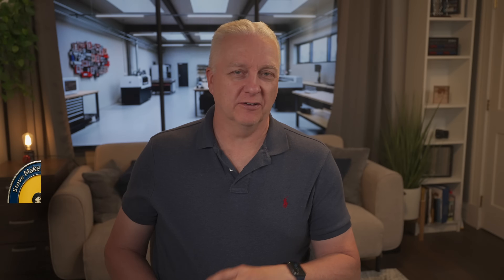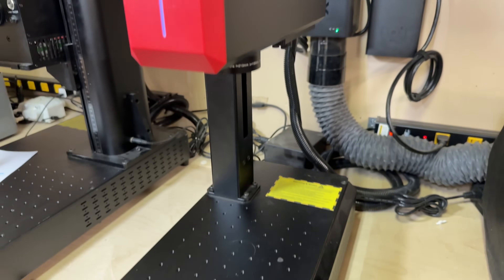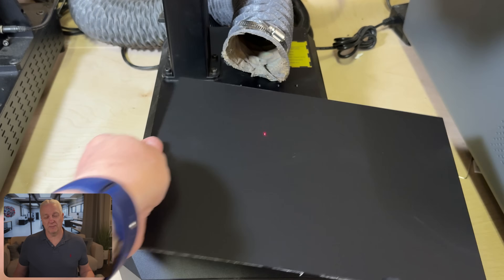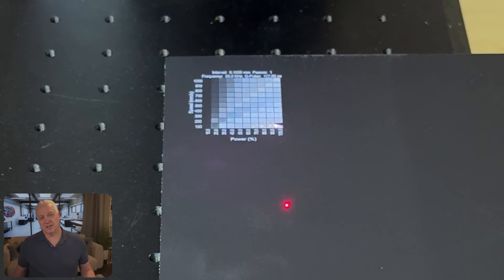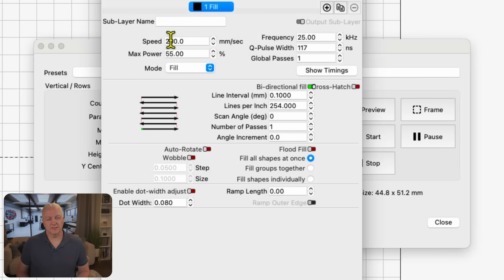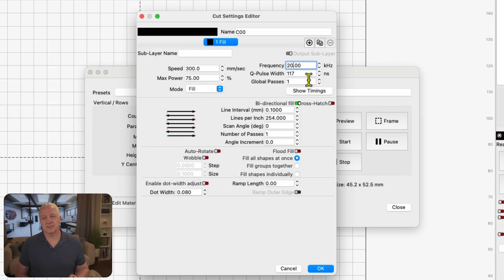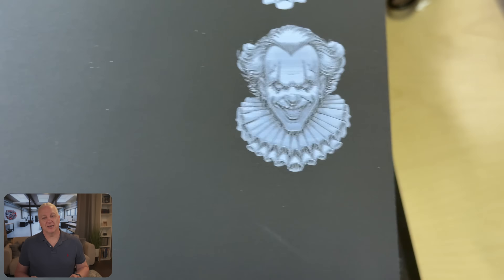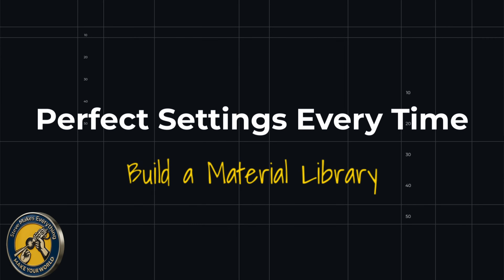Your Laser Settings Are a Hot Mess! Here's the Quick Fix!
Struggling to find the right laser settings for a new material? You’re not alone. In this video, I walk you through my full step-by-step process for dialing in the perfect laser engraving and cutting settings—without wasting time, material, or money. Whether you’re using a diode, CO₂, or Galvo fiber laser, I’ll show you how to test speed, power, frequency, and Q-pulse (if applicable), and how to build your own material library in Lightburn so you never have to guess again. This is the essential guide for makers, crafters, and small workshop owners who want reliable, repeatable results and a more professional workflow. Perfect for new laser owners looking to master materials and maximize efficiency from day one.